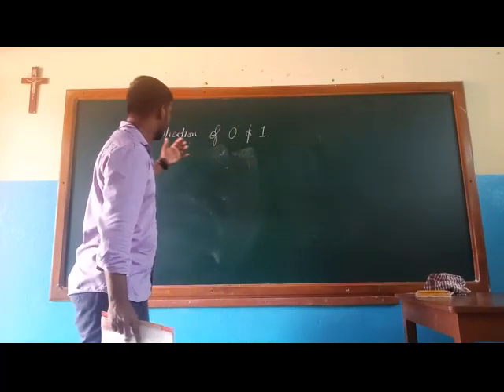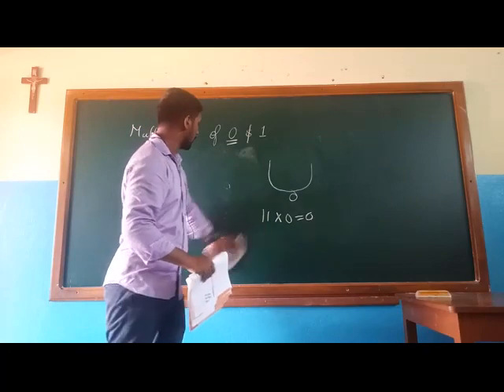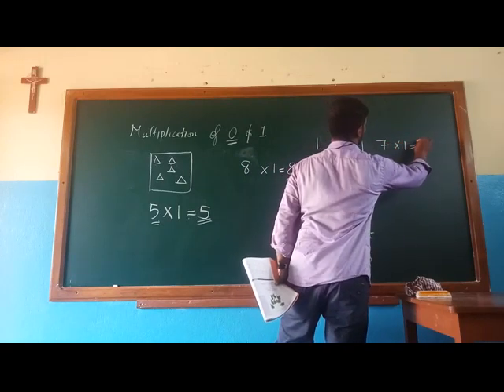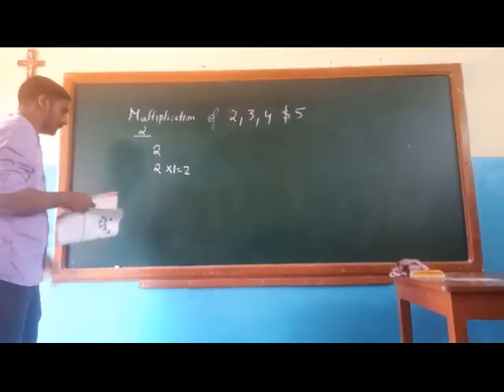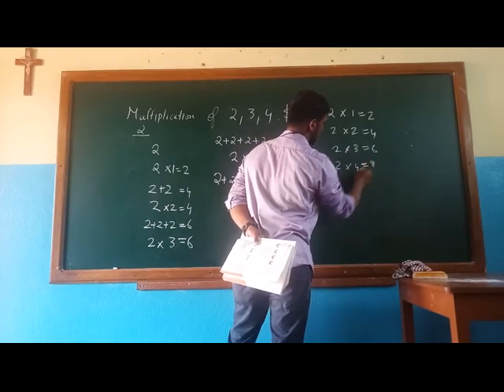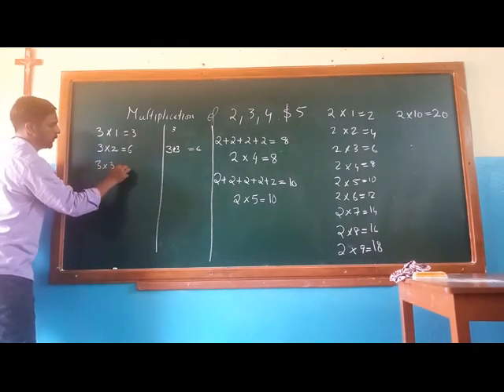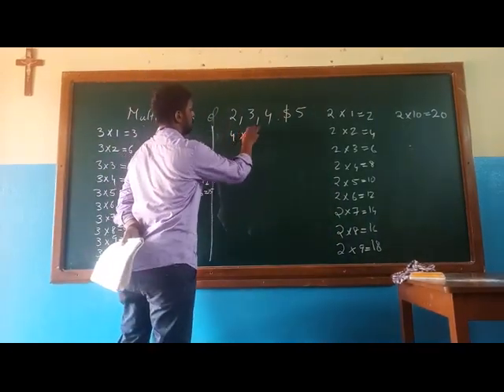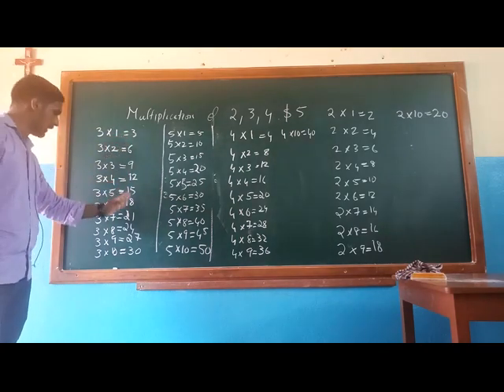std 5 icse chapter 5 part 2